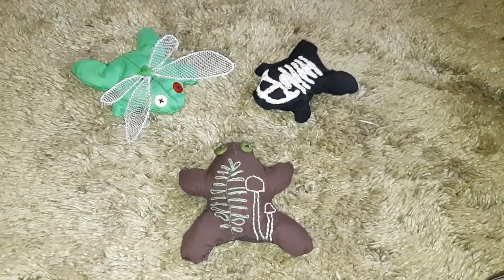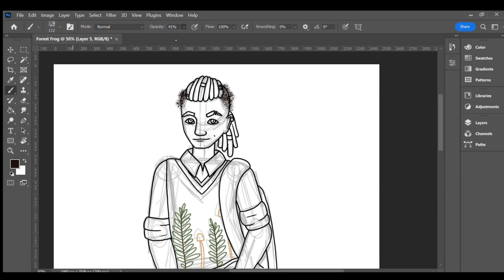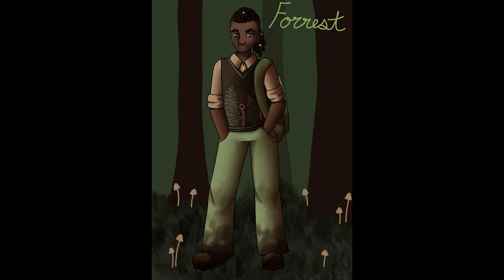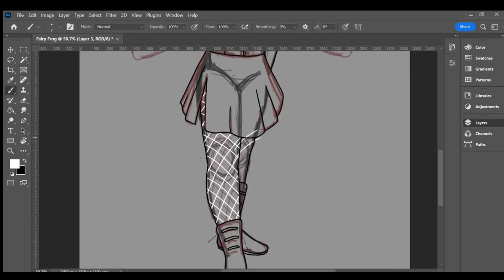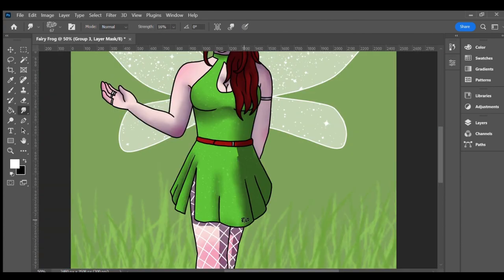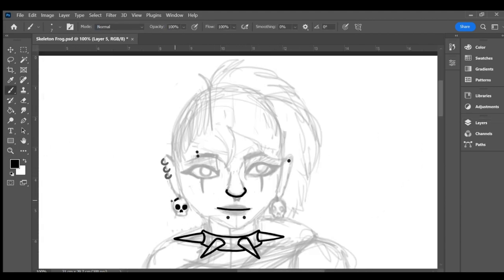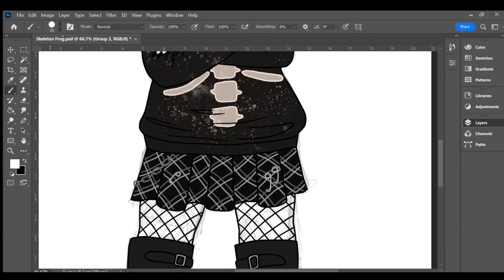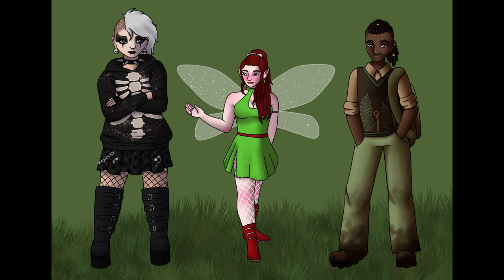Drawing my Frogs as Characters - Part 2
Its finally here! Three more characters based on frogs I sewed - a goblincore academic, a neon socialite, and a gothic artist.